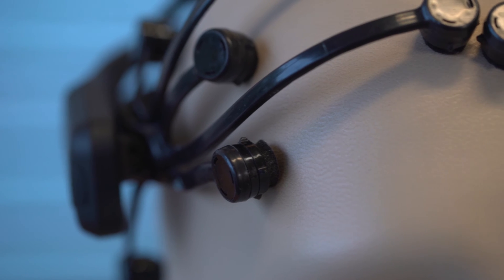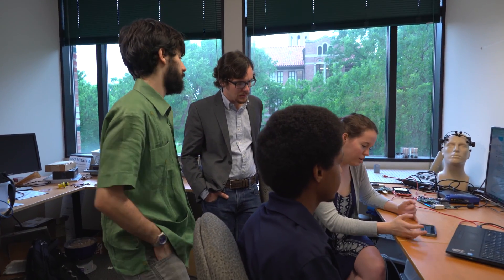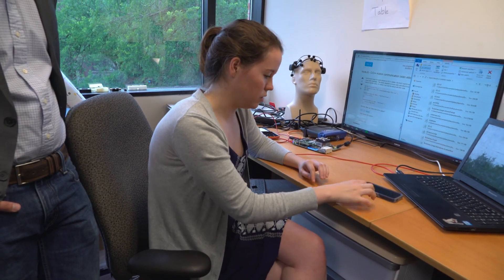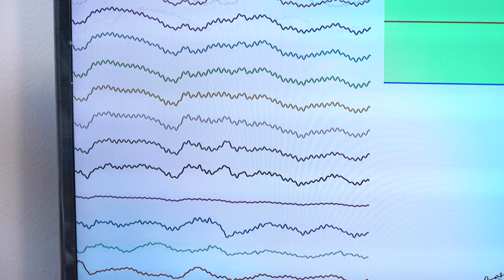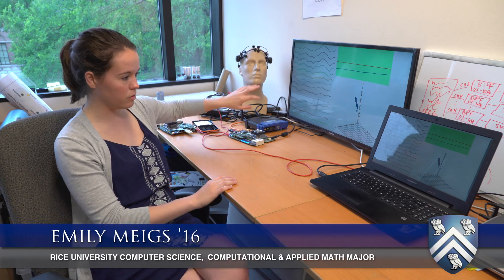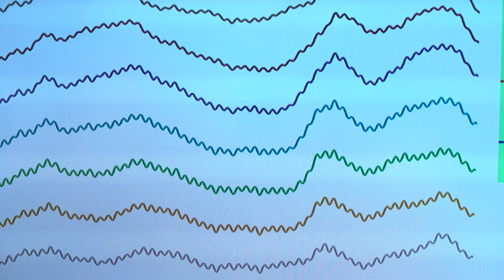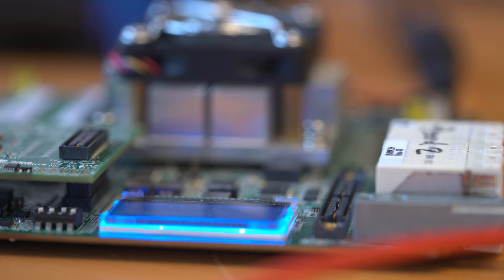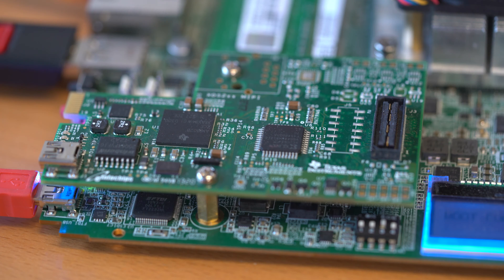Rice students aim to help patients with intractable epilepsy through neurostimulator implants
Rice University engineering students are charged with analyzing the massive stream of data from a single brain to find early signs of an epileptic seizure.

The students who call themselves the Pre-ictal Predictors are working with doctors at the University of Texas Health Science Center at Houston (UTHealth) and Memorial Hermann Hospital as part of a multiyear project. The ultimate goal is to provide patients with intractable epilepsy with neurostimulator implants that sense signs of a seizure during the pre-ictal phase -- the time before the seizure happens -- and stop it before it begins.